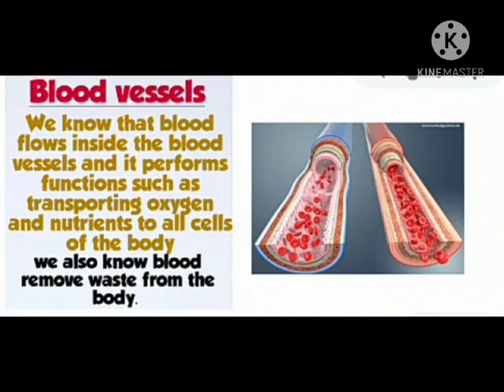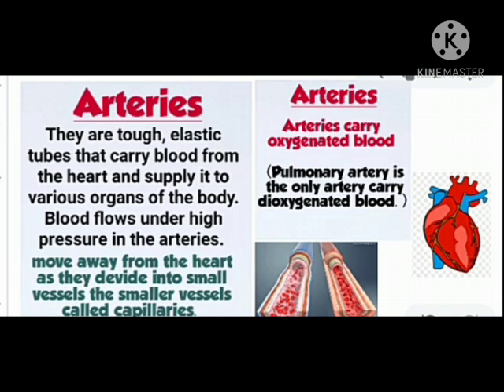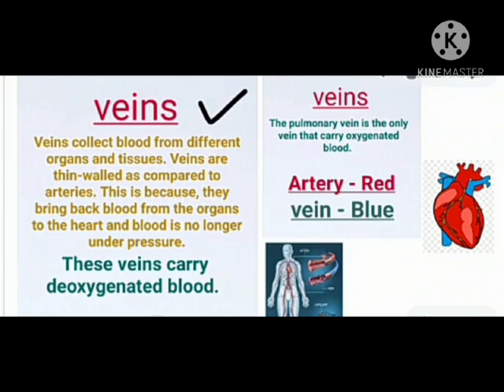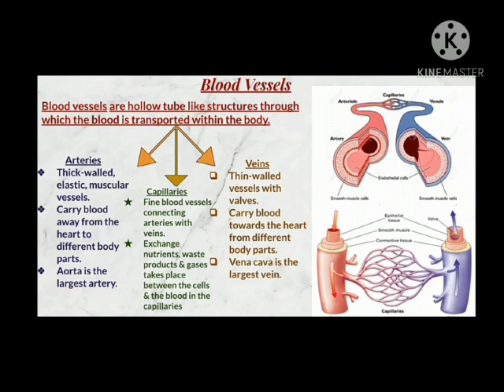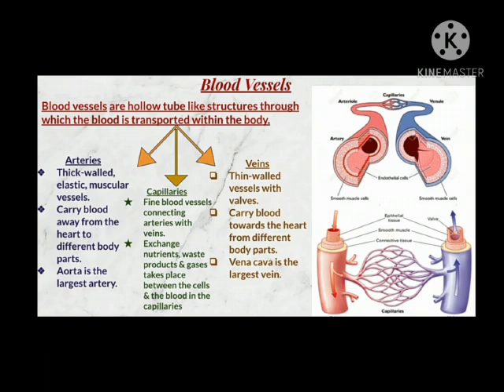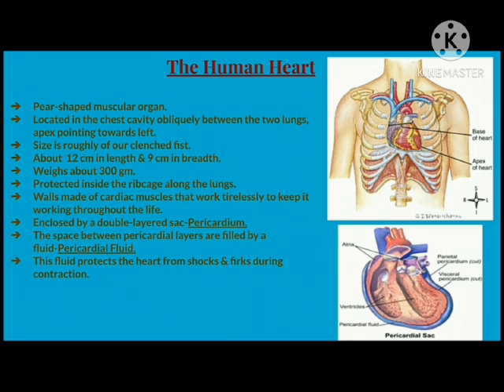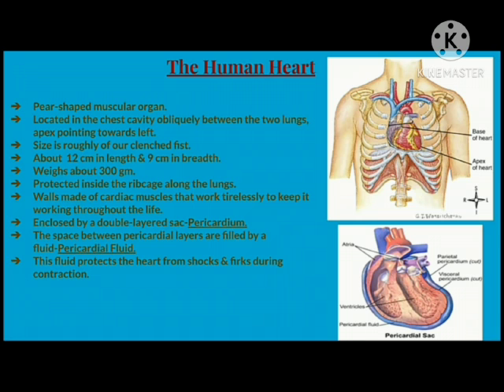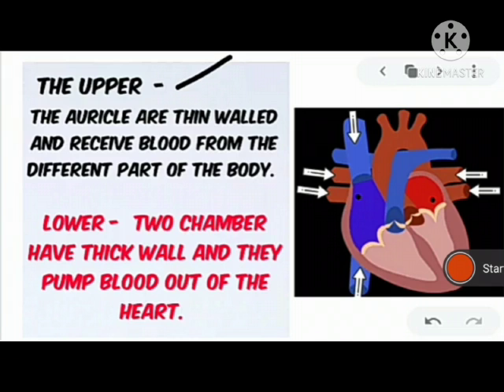CLASS:- VIII(Eighth) "BIOLOGY" CHAPTER - 6(PART - 3)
"CIRCULATORY SYSTEM"
LAKHMIR SINGH'S BIOLOGY FOR ICSE CLASS - 8